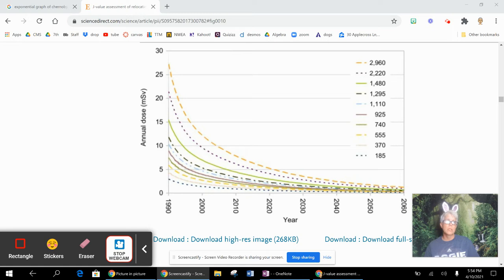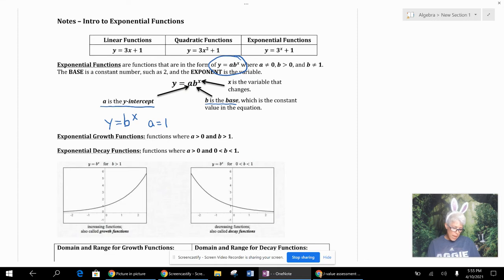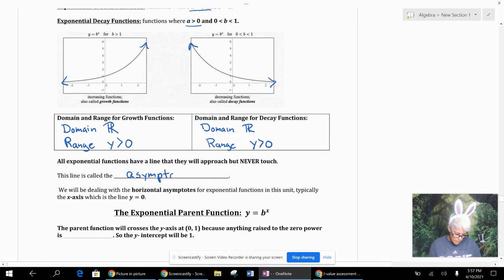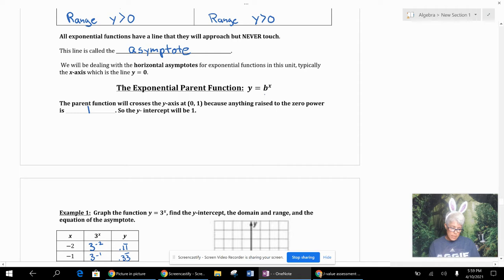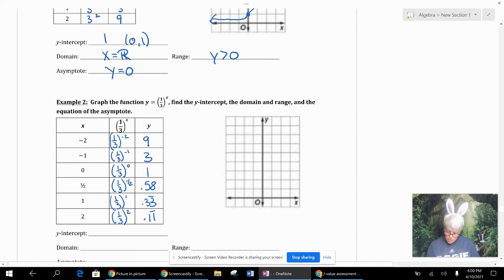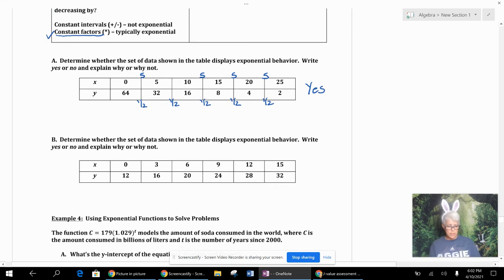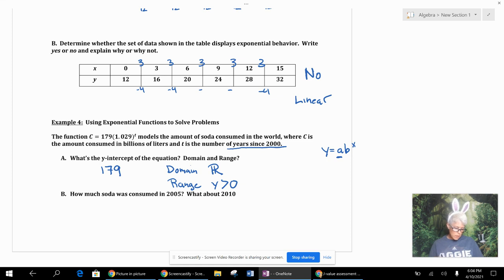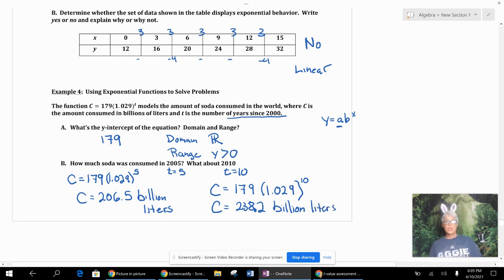9.1 Notes Intro to Exponential Functions